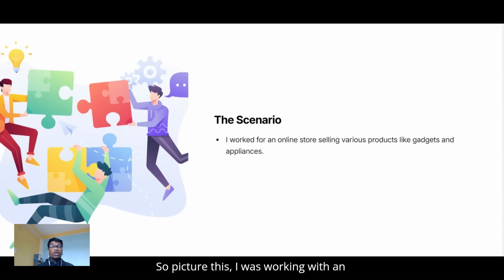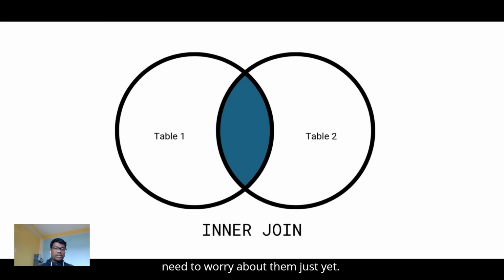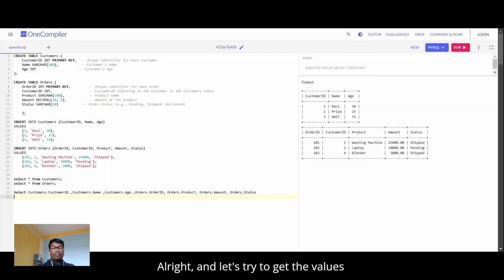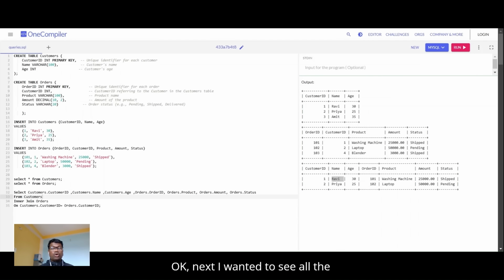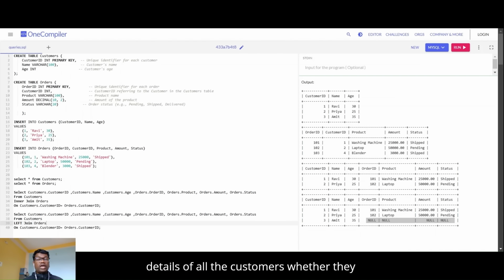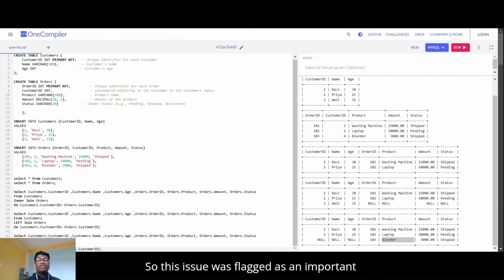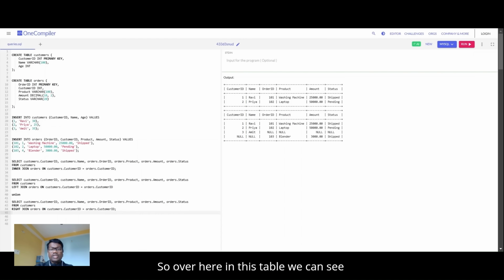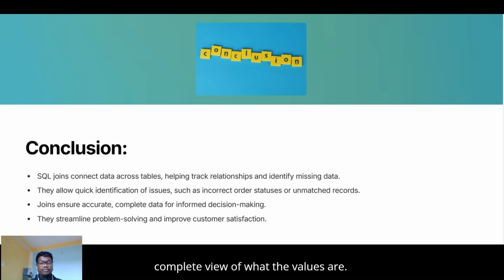Data Analytics Tutorial #28 SQL JOINS Explained | Inner, Left, Right & Full Outer Join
Welcome back to the Data Analytics Tutorial Series!
This is Video 28, and today we’re diving into one of the most powerful concepts in SQL - JOINS.

To make it fun and practical, I’m sharing a real-life story from my previous job, where SQL joins helped solve real customer issues in an online store—similar to Amazon. Through this story, you'll learn:

 What is an INNER JOIN and when to use it
 How LEFT OUTER JOIN helps find unmatched records
 Why RIGHT OUTER JOIN reveals missing relationships
 How FULL OUTER JOIN or UNION helps combine all data
 Real workplace scenarios:
 Finding missing orders
 Identifying system update issues
 Tracking incorrect or incomplete customer data